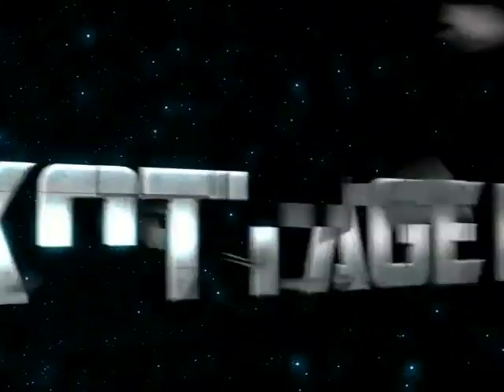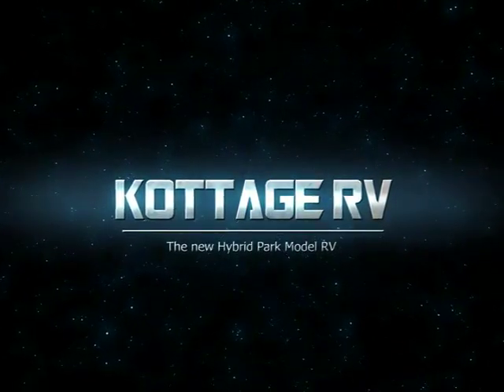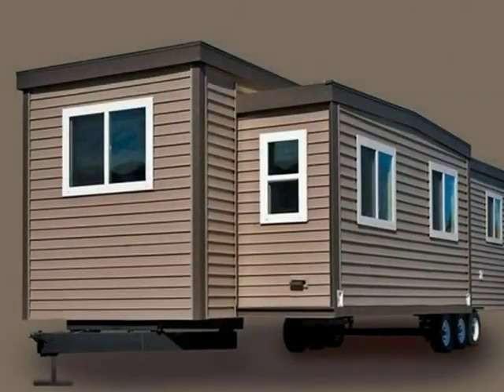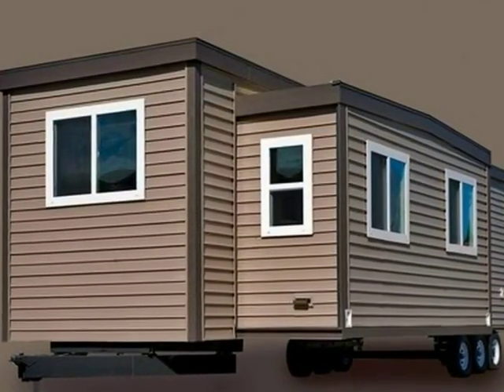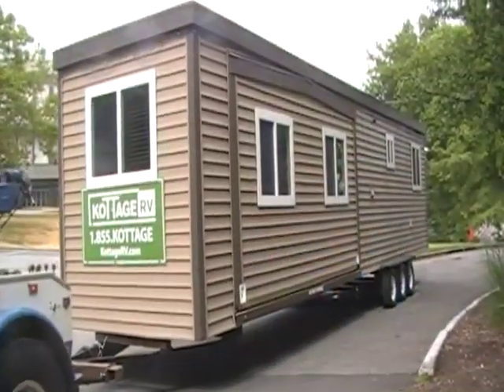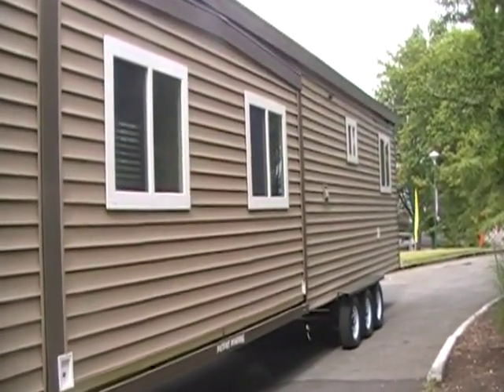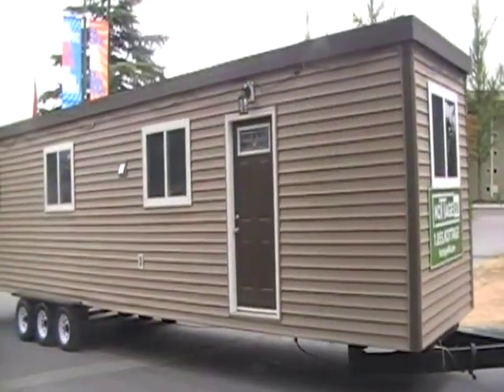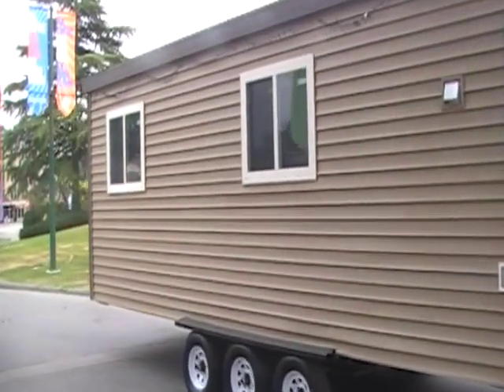Shipping Container Homes - Park Model RV Housing Trailers in Canada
Patent Pending Slide Out Technology on Shipping Containers as an affordable green housing shelter based in Canada. Park Model RV Trailer Shipping Container from BC Canada. Receive a Complimentary Report on Seven Must Ask Questions Before Purchasing Your Next Park Model RV and See How Kottage RV Compares...

1. What makes Kottage RV unique from other Park Models?

Kottage RV is made with solid steel shipping containers as its base structure with a Patent Pending Slide Out Technology which provides more living space.

2. What are Written Guarantees of Kottage RV?

Kottage RV is the first in the industry to offer a written 5 year "No leak Warranty" and an unprecedented 15 Year "Structural Warranty".

3. How does Kottage RV prevent rodents and other animals from getting inside the park model trailer?

Kottage RV is made out of solid steel structure, not one hole is put into the actual container structure itself except the windows and doors cutouts. In short, no rodents and other pesky animals would penetrate the wall of Kottage RV.